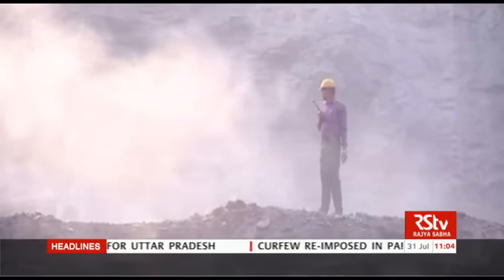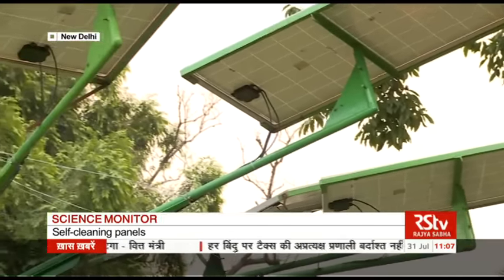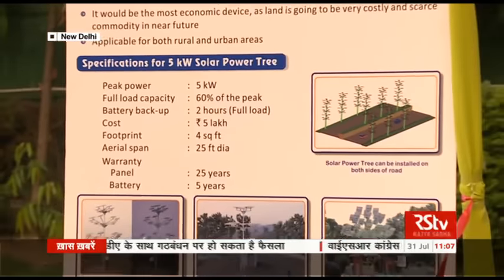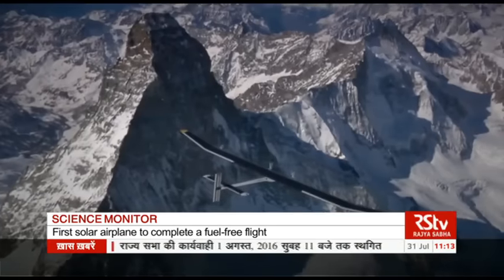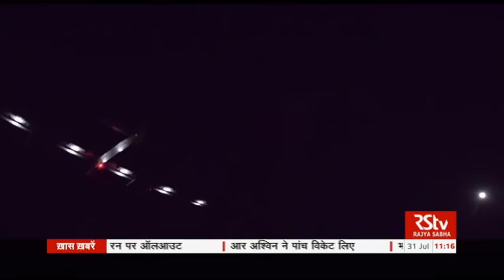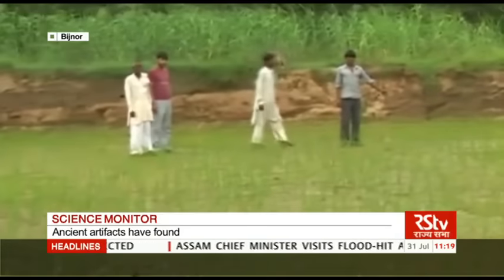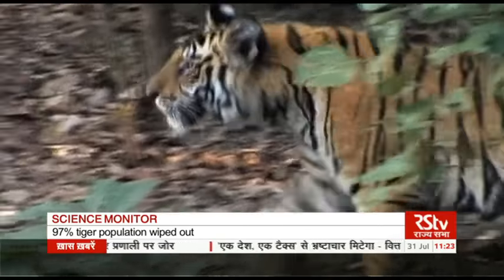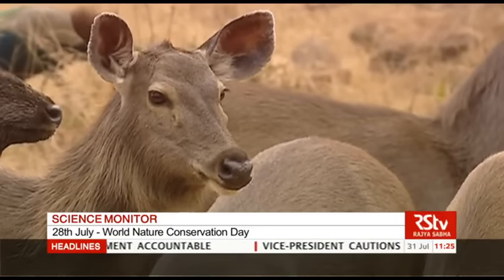Science Monitor | 30.07.16